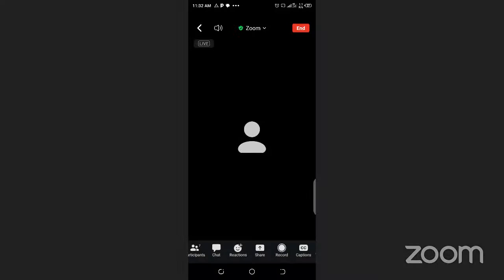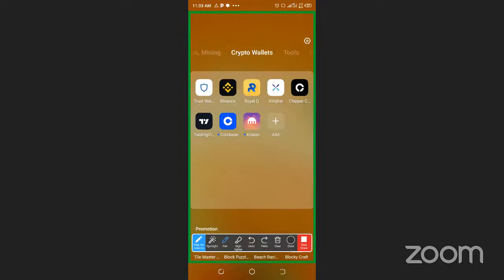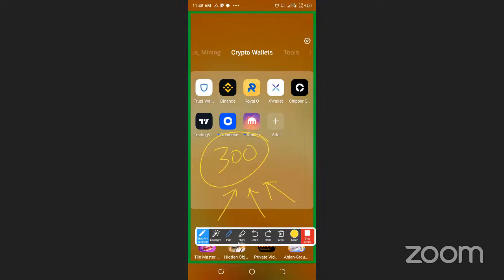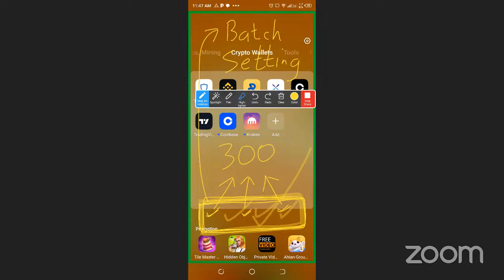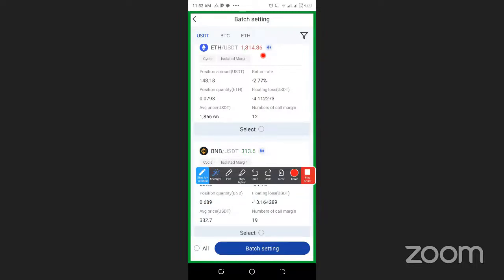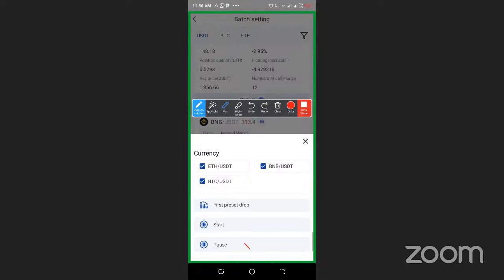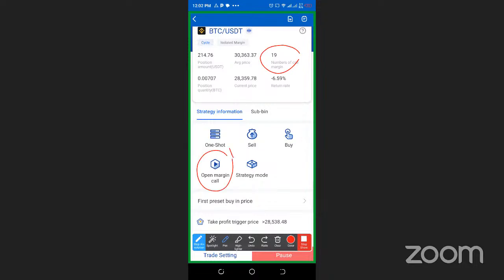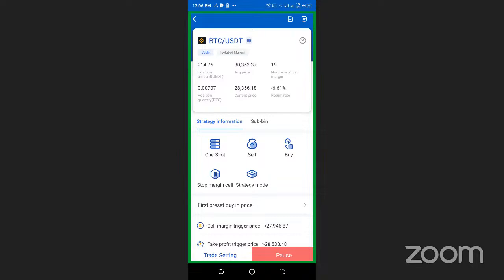LECTURE 16 ABOUT CRYPTO TRADING WITH ROYAL Q